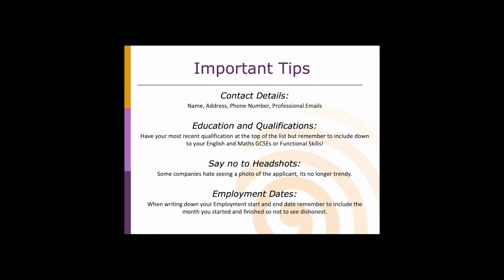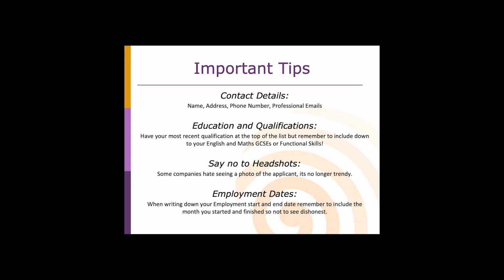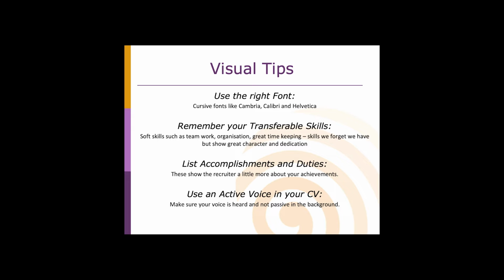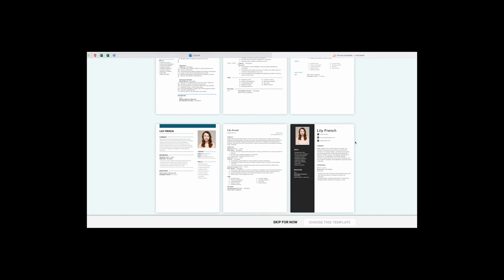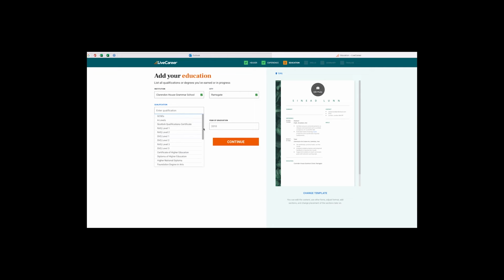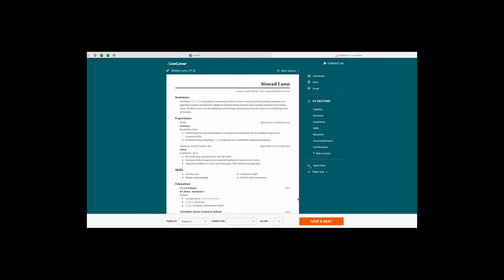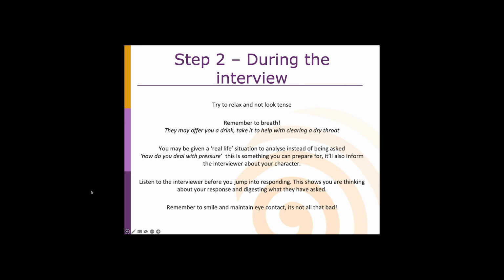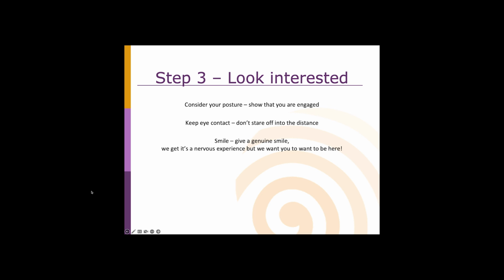Mini Teach: CV writing and interview skills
You're coming to the end of your Apprenticeship, now what?

Well it's time to update that CV and start thinking about where this new qualification is going to take you. In this Mini Teach we run through the do's and don'ts for CV Writing and interviews.